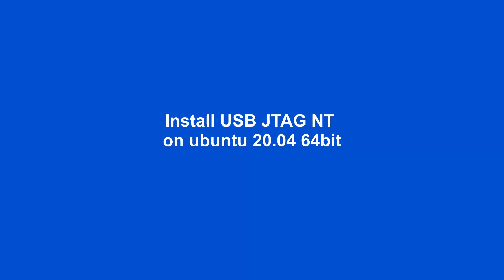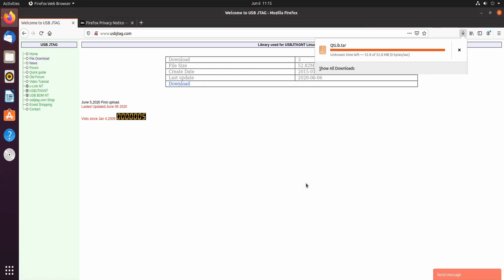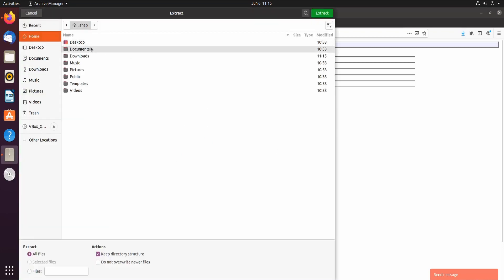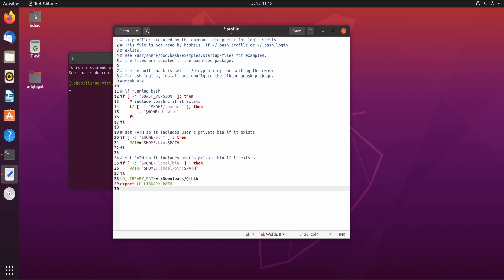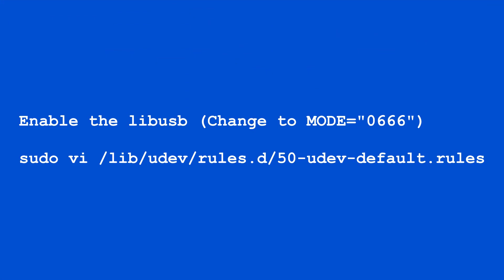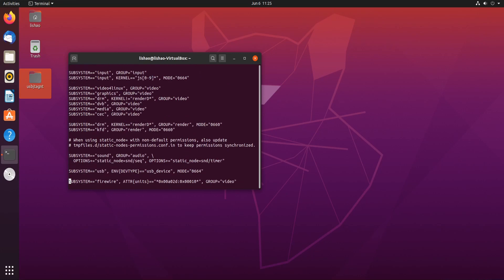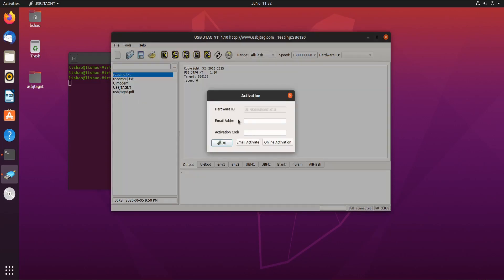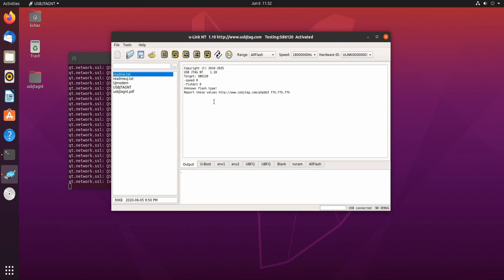Install USB JTAG NT software on ubuntu20 04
Now all apps are built for 64 bits.

1. Download software and library
2. Extract library to ~/Downloads. Extract software to ~/Desktop
3. Add to ~/.profile
LD_LIBRARY_PATH=~/Downloads/QtLib
export LD_LIBRARY_PATH
4. Enable the libusb (Change to MODE="0666")
   sudo vi /lib/udev/rules.d/50-udev-default.rules
5. Execute the USBJTAG NT software from terminal.